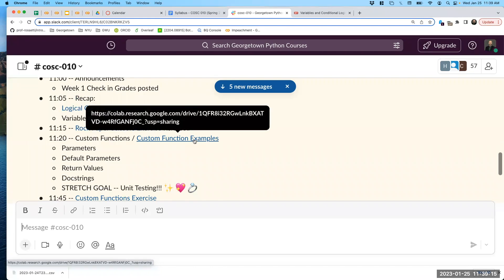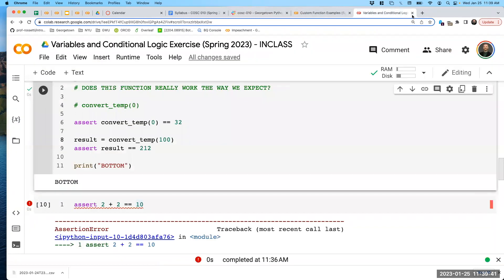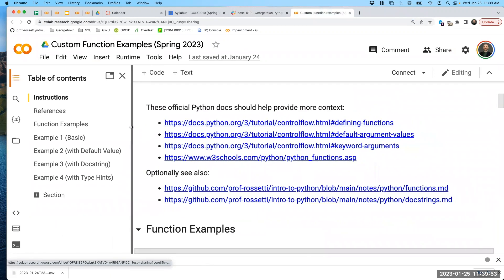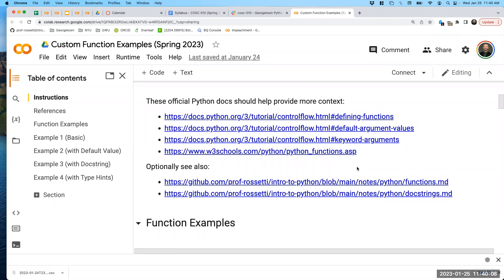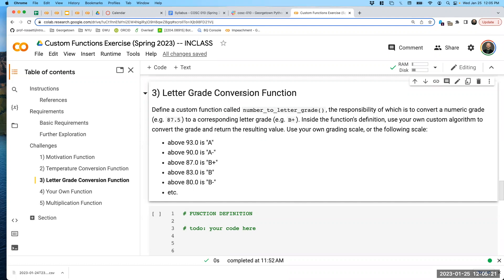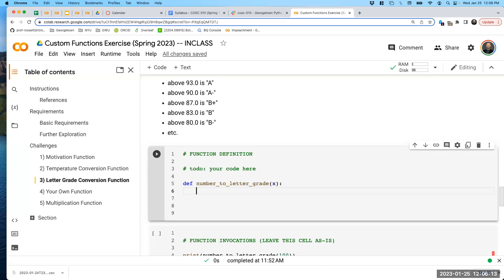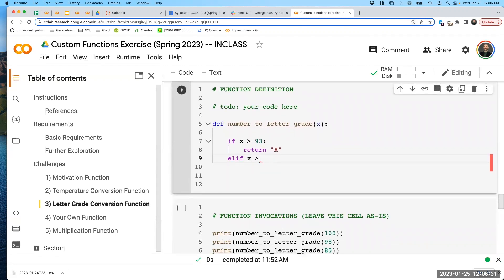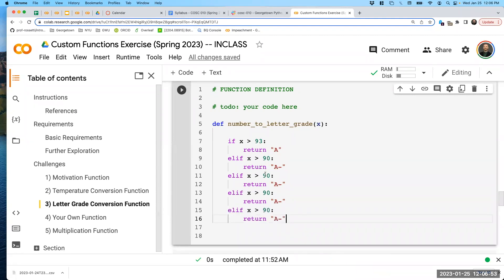4.2 - Focus on Functions - Parameters and Docstrings | Intro to Python Programming